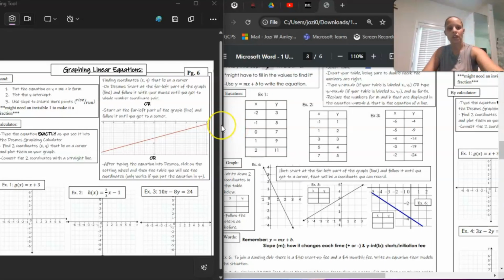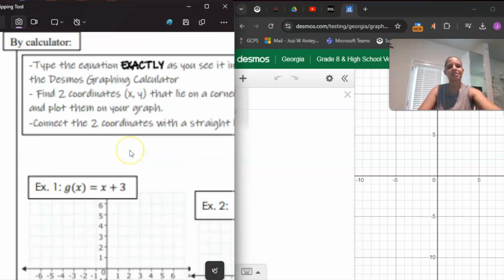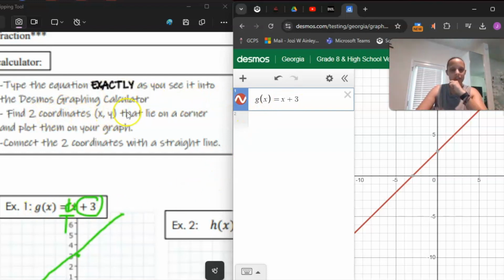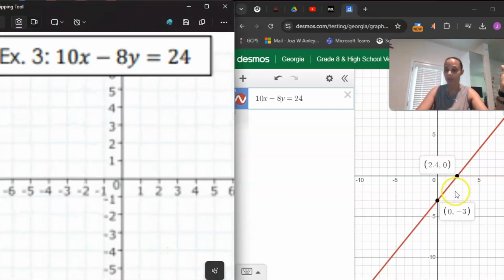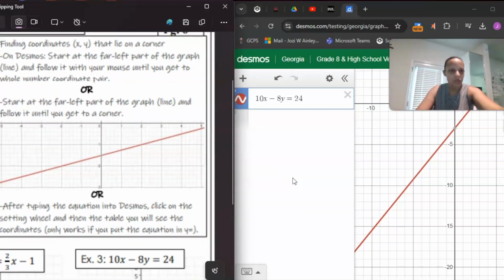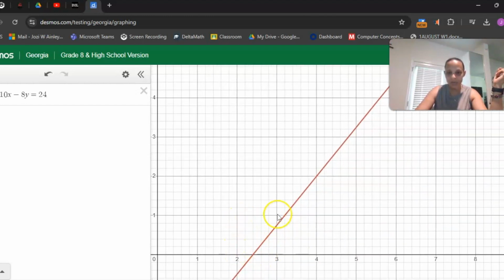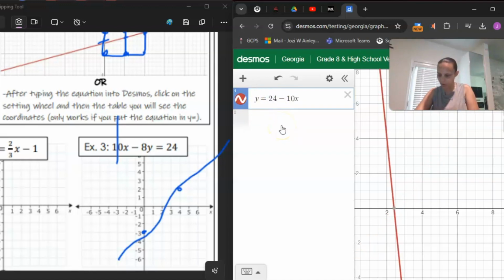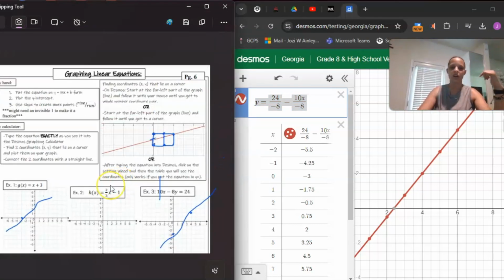Graphing Linear Functions